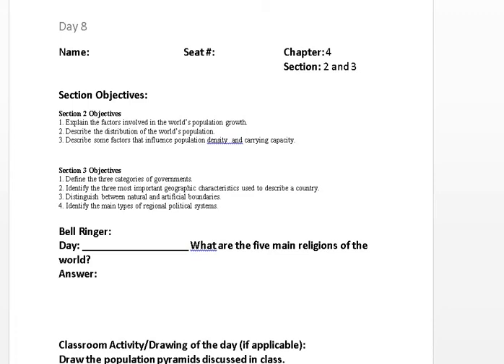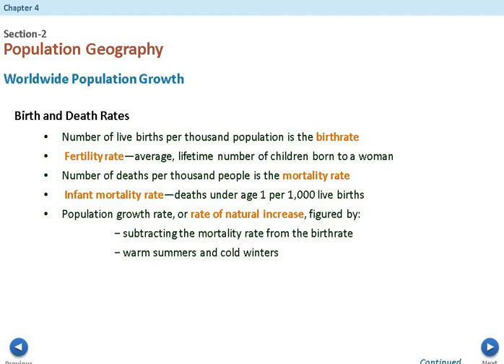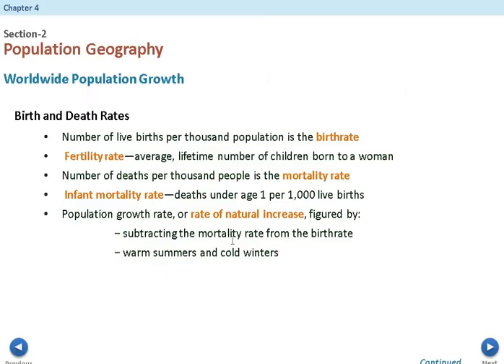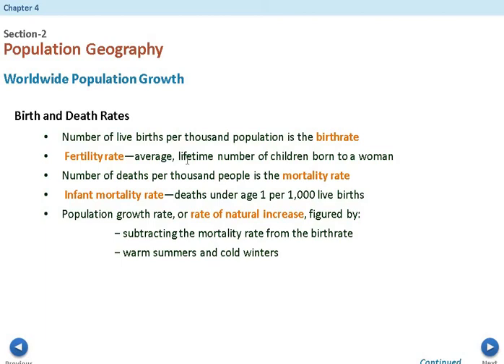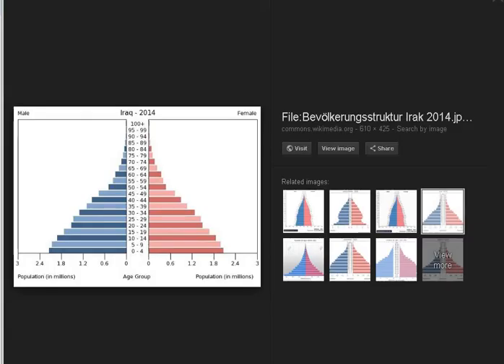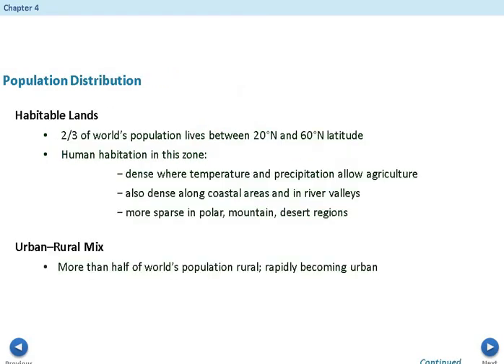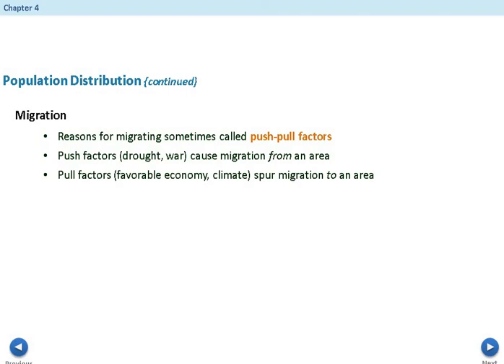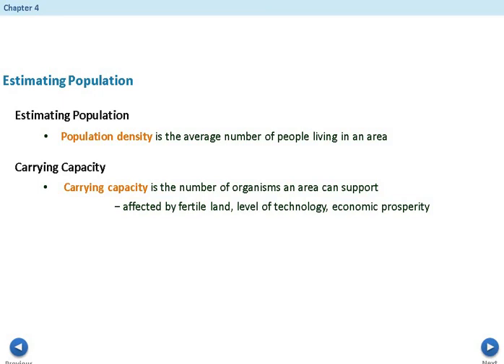Beyer Geography 4.2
Mr. Beyer's Geography Class Chapter 4 Section 2